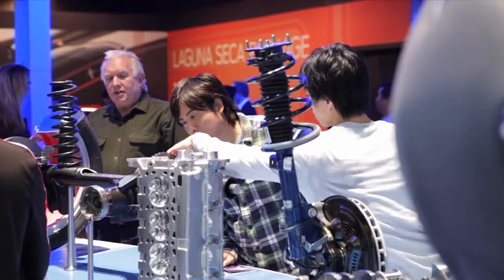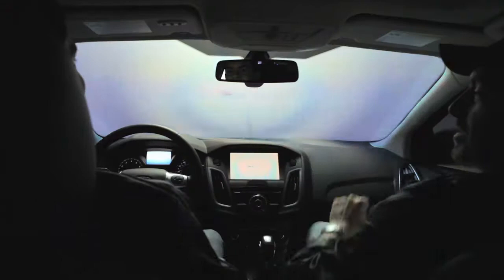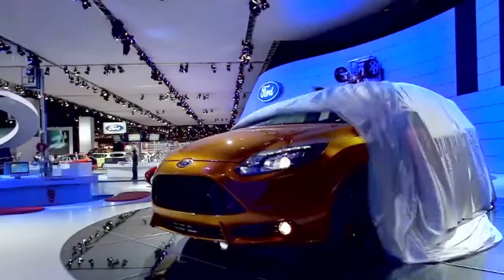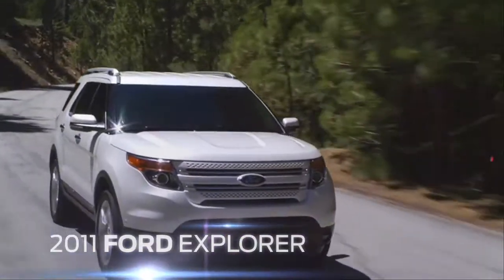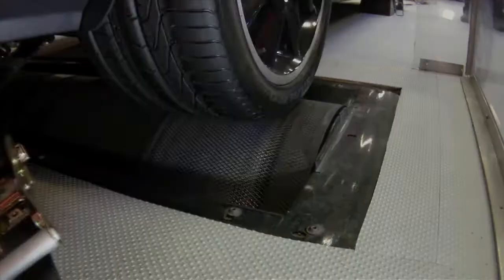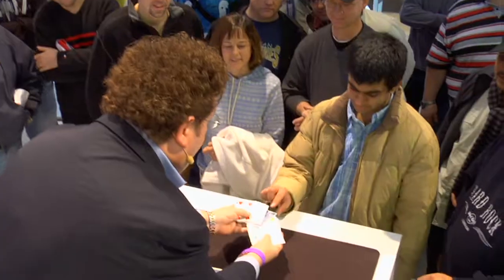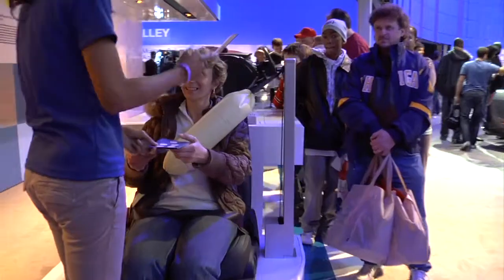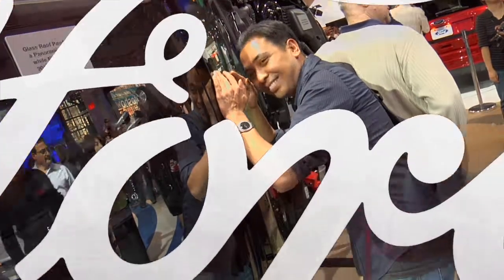Visit Ford at the 2011 Detroit Auto Show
Enjoy world-class entertainment and live demonstrations.